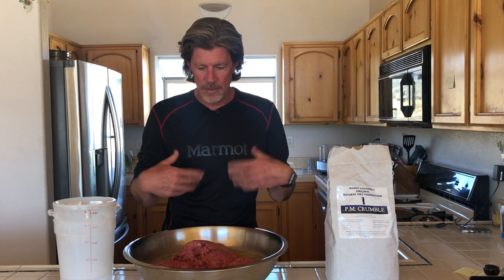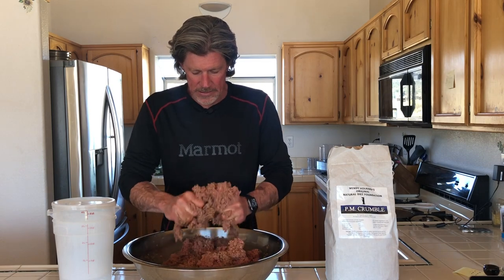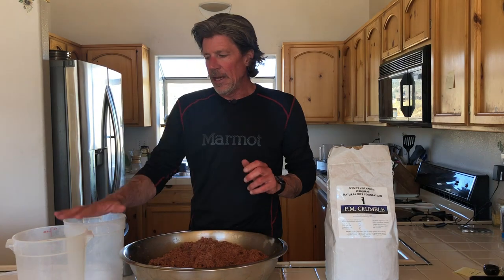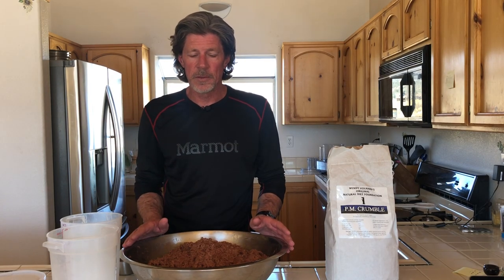Brian Agnew The Balanced Dog: How to make Volhard raw diet in batches